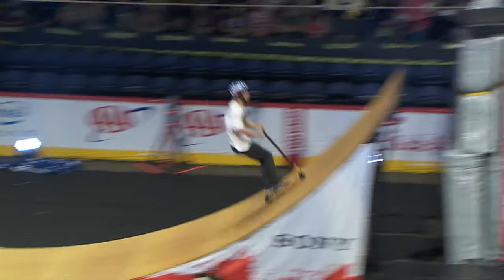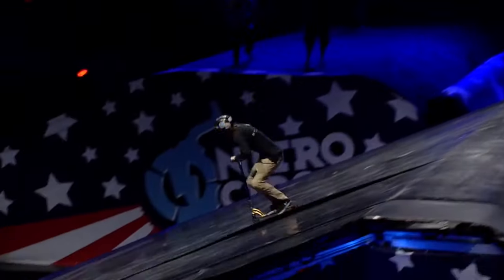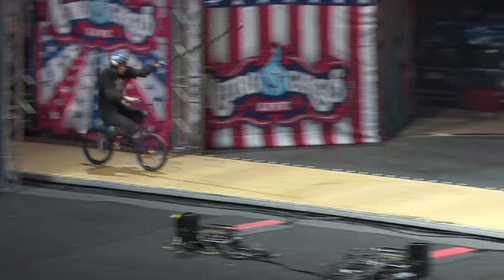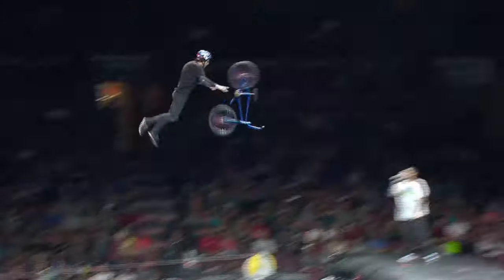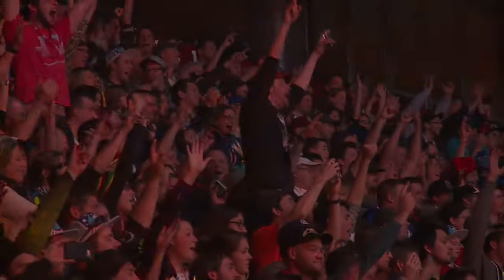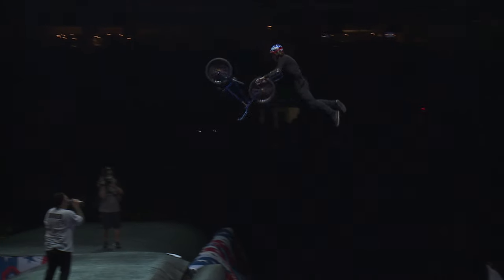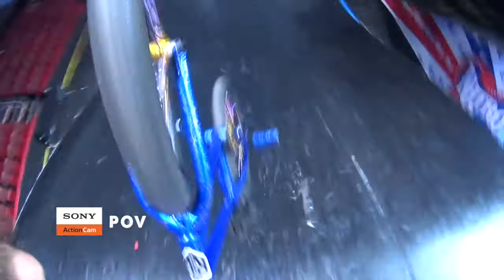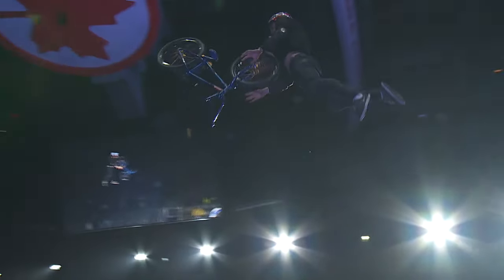Nitro Circus: R. Willy - World First No Handed Bike flip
Nitro Circus - das Team um Travis Pastrana zeigt auch in der Lanxess-Arena die verrücktesten, riskantesten und unglaublichsten Tricks und Stunts. R. Willy legt den ersten Front Bike Flip weltweit hin, bei dem das BMX-Bike solo in der Luft schwebt.